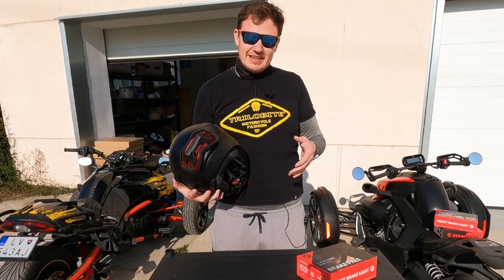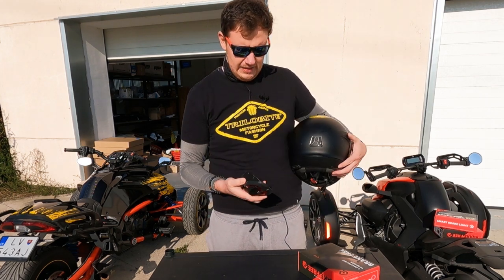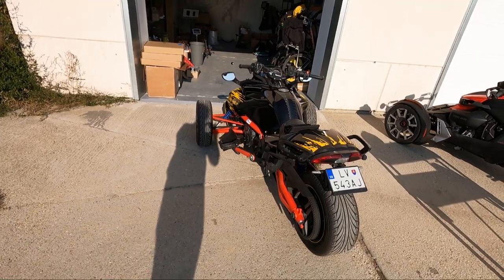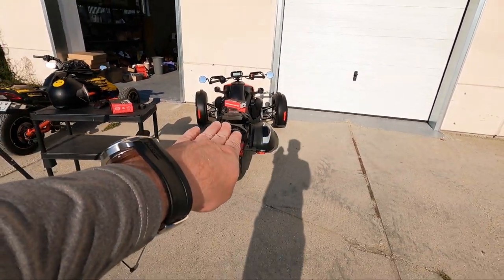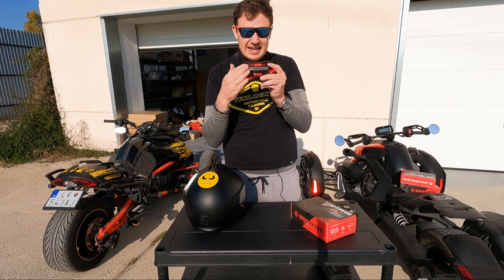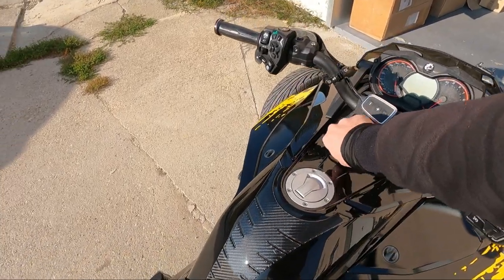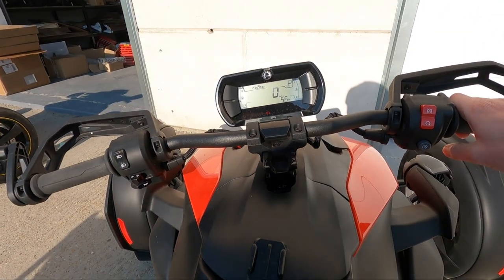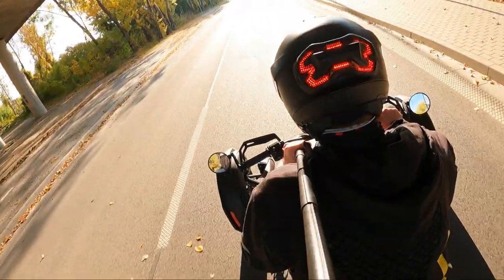How Good is this SMART LED Brake Free Light | Motorcycle Helmet Accessory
What is Brake Free Light and How SMART it is? How it will work on your Motorcycle Helmet, where you can get one and what do you need to know?
You will find out in this Honest Review by MartinTheVlogger.

Brake Free is an ultra-bright smart LED brake light that instantly improves the rider's visibility.
No need to wire anything to your motorcycle or install any apps! Fully self-contained with sensors and batteries inside, just power it on and ride
Easily swap between helmets when you buy additional helmet mounts
Detects all deceleration events whether it is engine braking, downshifting, or braking
Single-button operation:
quick press to switch modes
hold for 3 seconds to power on/off
Be seen in broad daylight with 100 Ultra Bright LEDs for best in class visibility
Lightweight and aerodynamic design (7oz) 200 grams - you won't even notice it's there
All-weather riding (IP65) - don't worry if you get caught out in the rain. Brake Free has your back.
Long-lasting, rechargeable battery (8-12 hours ON time)

0:01:25 - General information about Brake Free Light
0:03:18 - How Brake free Light is mounted to your Motorcycle Helmet and how it works
0:07:00 - Different modes of Brake Free Light on motorbike
0:10:49 - brake free light on motorcycle in real traffic - test